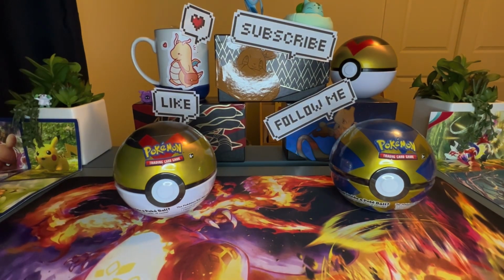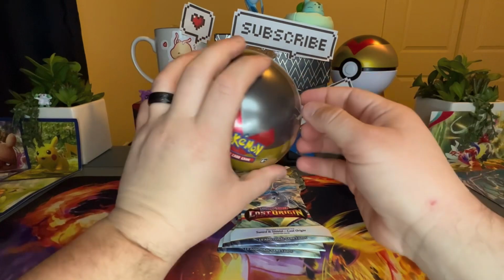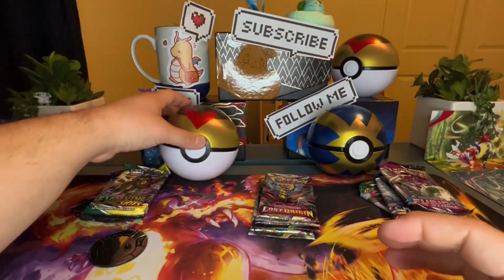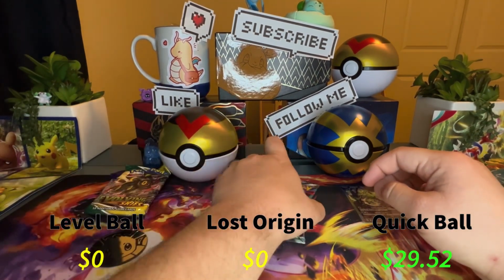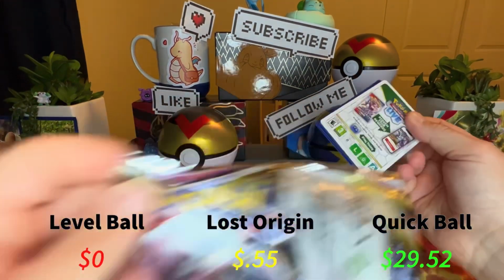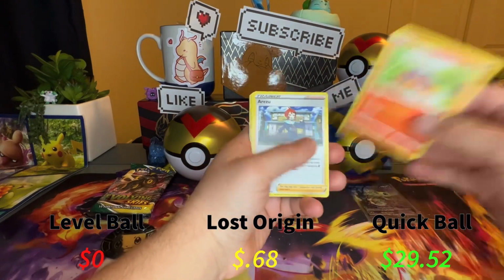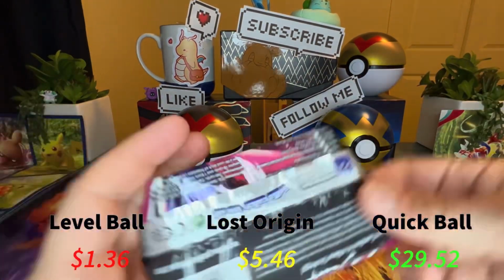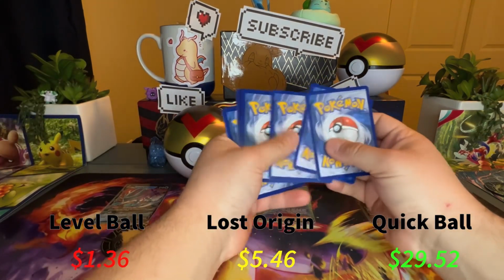Episode 11: The Forest Guardian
In this episode, as we venture into the forest, we look to break into the 400s on our Pokedex. What will we find in these Pokeballs?

Thumbnail asset by Hok on Pixabay